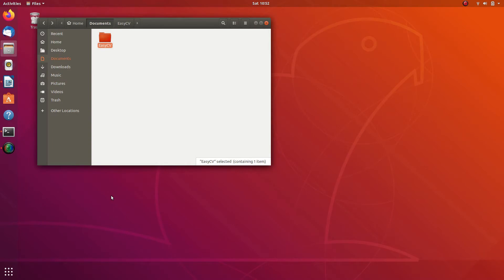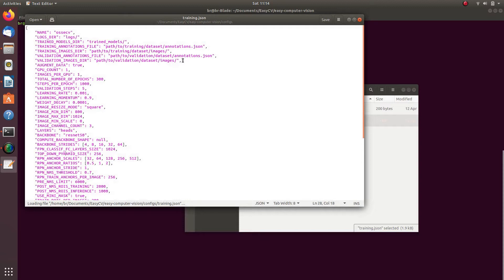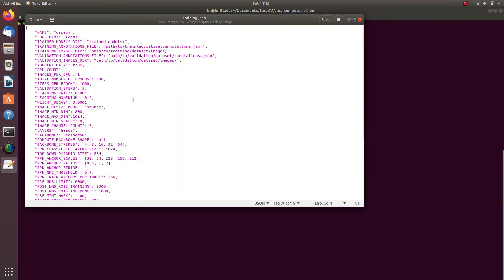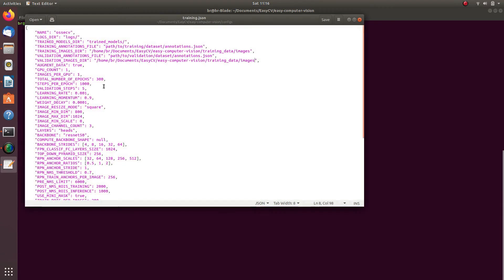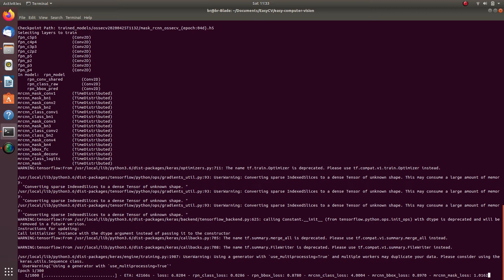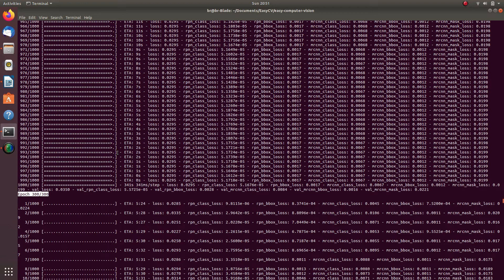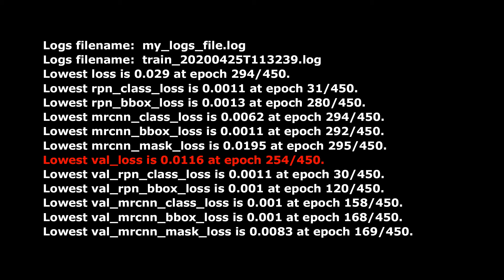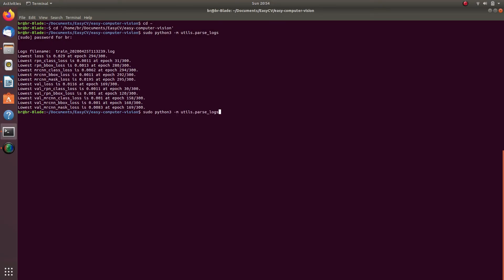How to Train your First Computer Vision Model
This video explains how to train the Computer Vision model using Easy Computer Vision platform. OSS Easy Computer Vision is an open source platform, built around Mask R-CNN algorithm. It is designed for those who would like to be able to train their own machine learning models for object detection on images or video, but do not know how or want to code their own training/prediction pipelines. OSS Easy Computer Vision hides all complexity under it's hood and provides a very detailed documentation, making it as easy as possible for everyone to get involved training their models for computer vision. It supports object detection on image, directory of images, video file and live video stream.